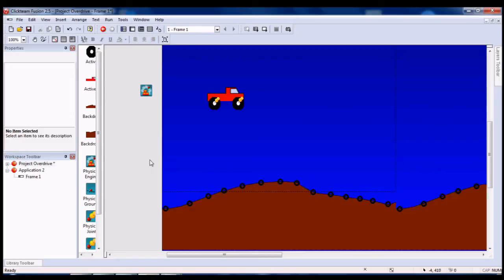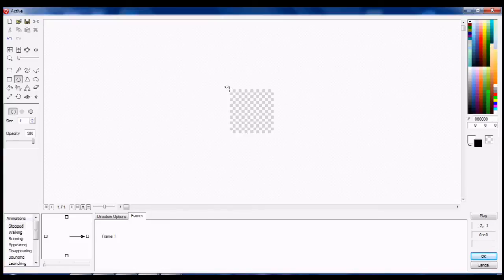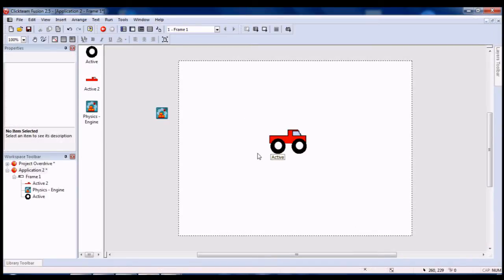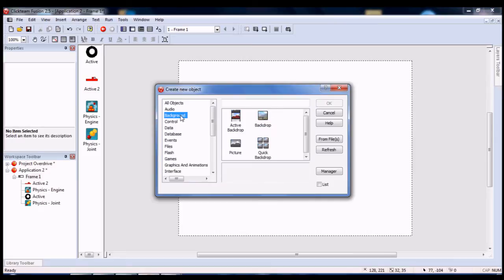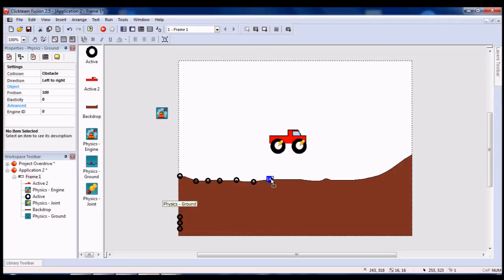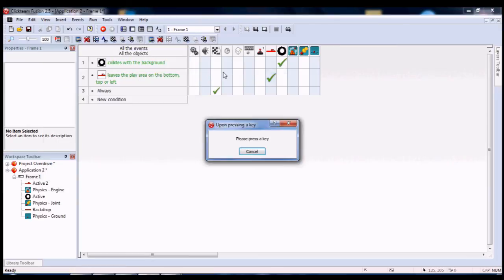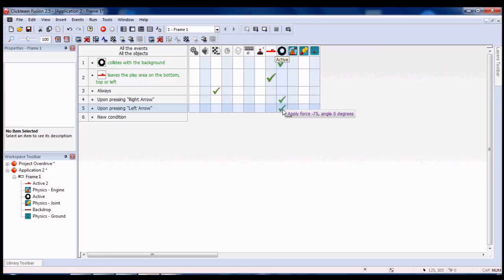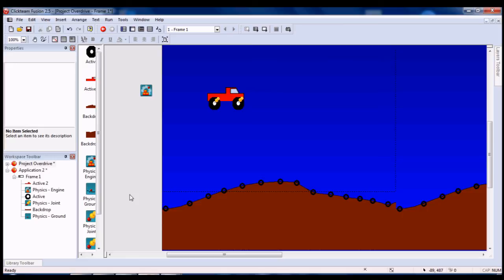MMF 2.5 2D Vehicle Physics Tutorial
Difficulty: Easy

This was translated from another tutorial that was in French.